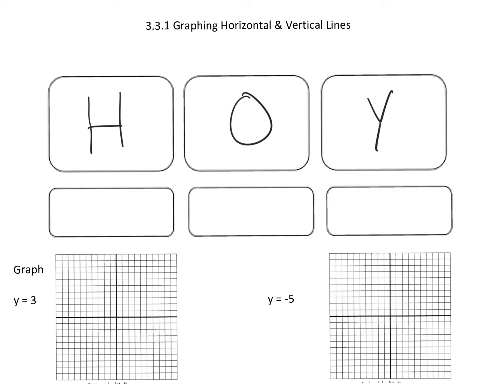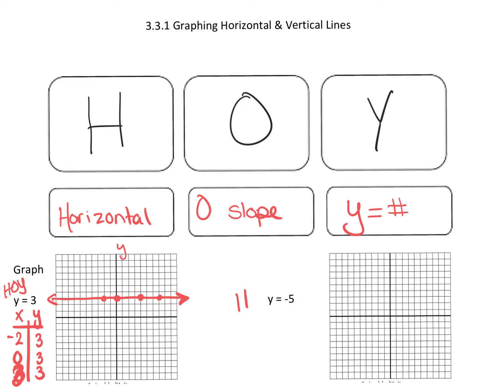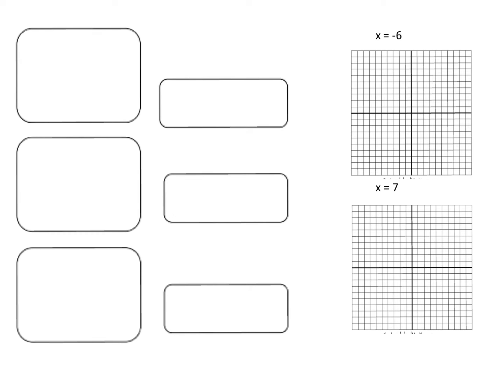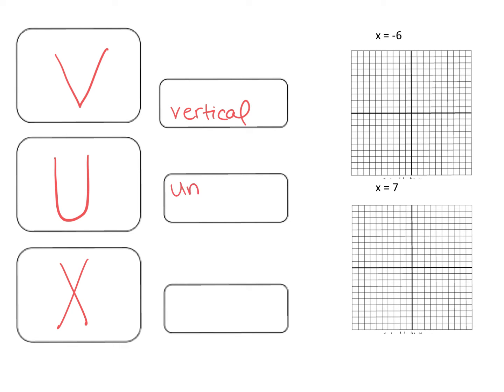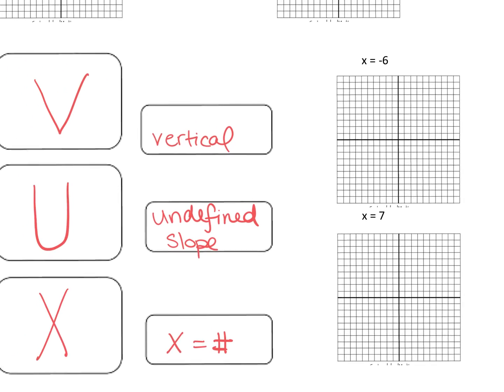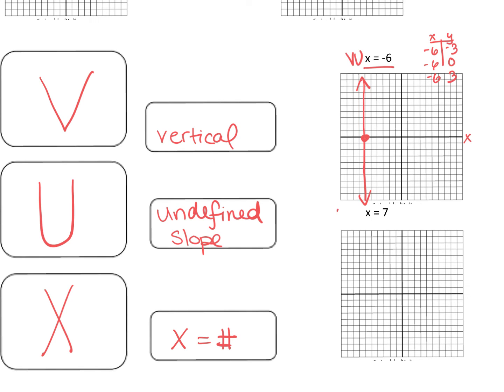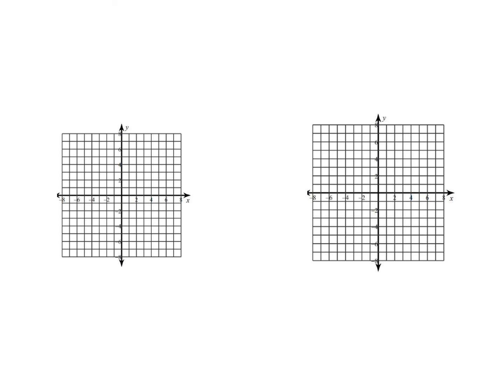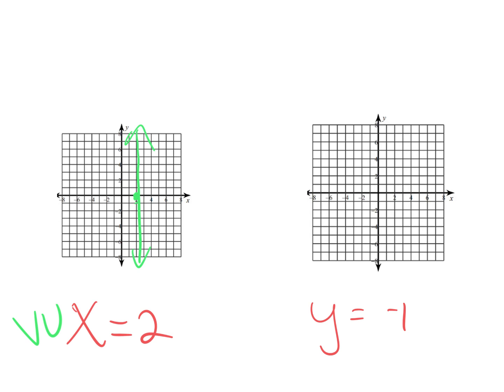3.3.1 HOY VUX 1